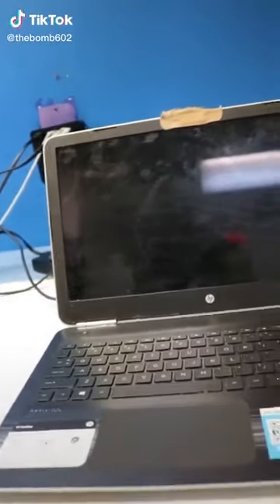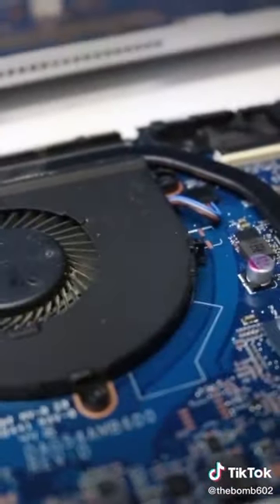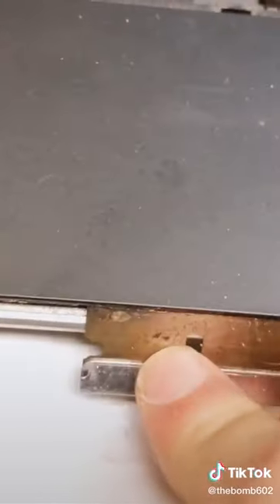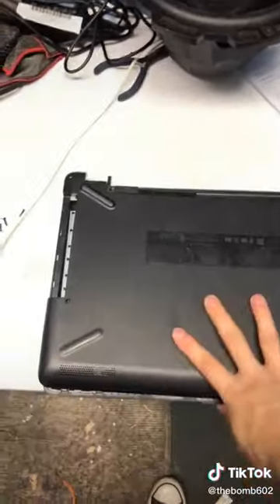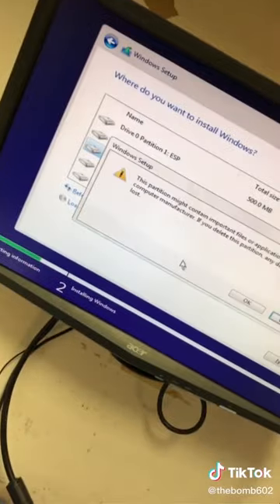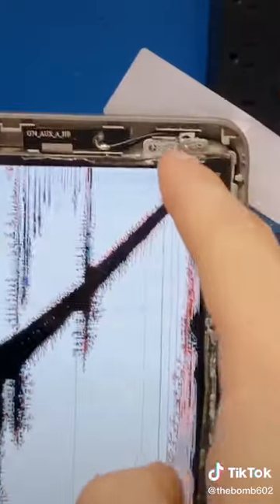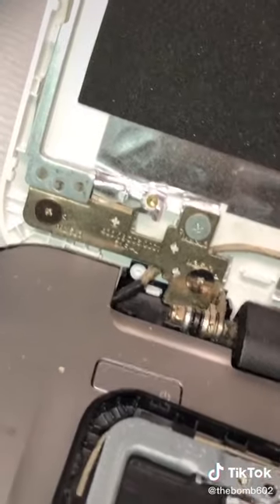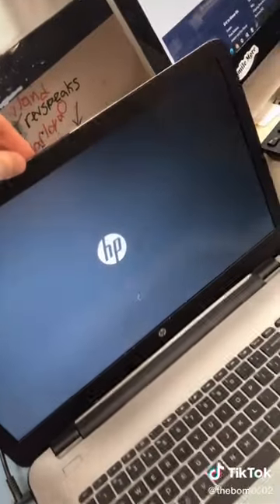Waxboi Tech Reparing #33 | @thebomb602 Tiktok Compilation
Hi guys, this is a compilation of our favourite Waxboi.
I'd like to thank you for your precious feedback.

See ya!